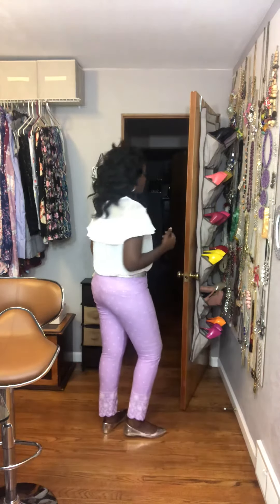Old Navy/Rainbow OOTD